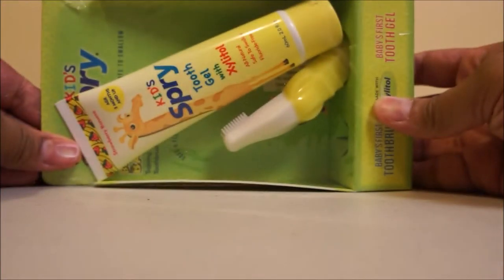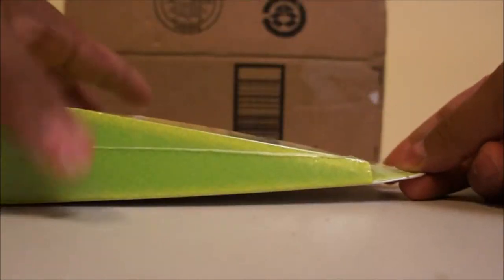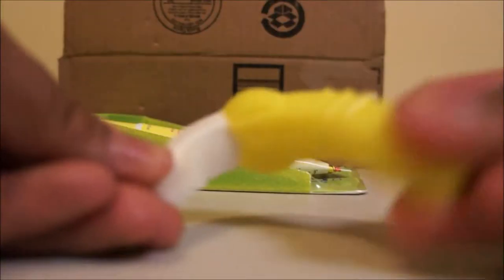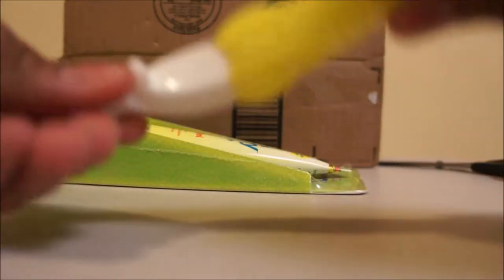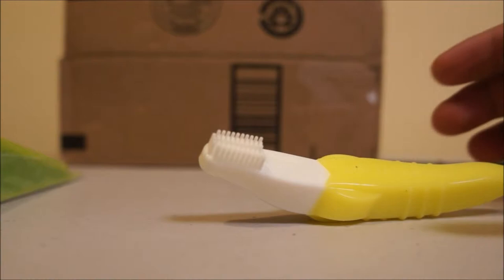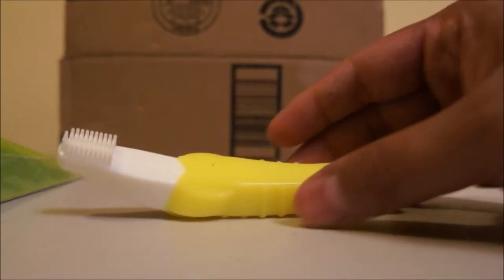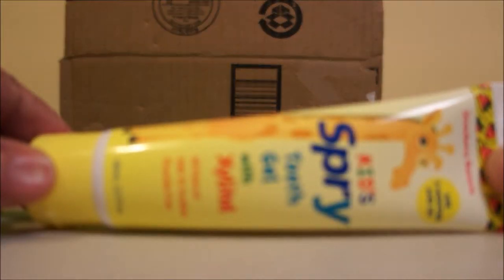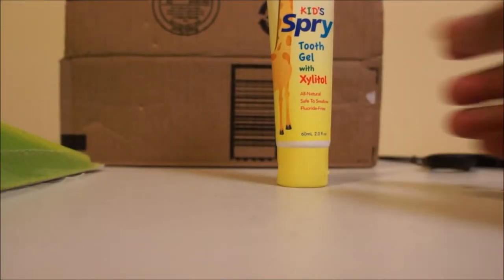Baby Banana Brush And Tooth Gel Combo Pack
This is the Baby Banana Brush And Tooth Gel Combo Pack. The brush is very flexible. I can bend and twist this and it retains its shape. We picked this one since its made of medical grade silicone. This way it's BPA-free. You can get the brush separately and it comes as a fancier version with the banana peel looking like sippy-cup handles. We picked the Kids Spry tooth gel since it is all natural and had minimal ingredients. I felt this was better than even the organic options available. However, the key thing is that whatever you pick should not have flouride in it.The Xylitol in it is supposed to reverse cavities. The combo pack is a better deal than buying them separately.